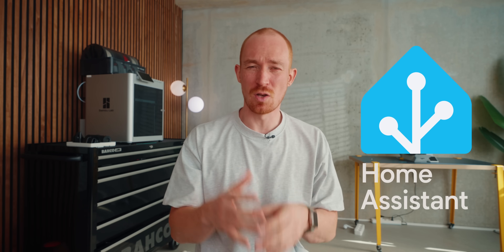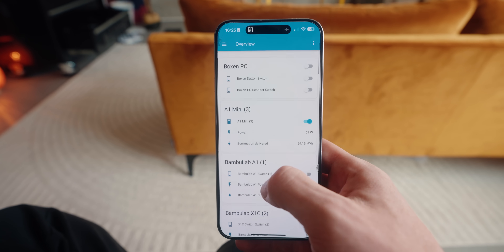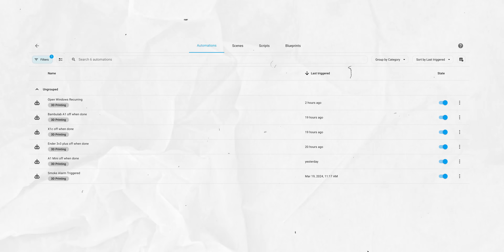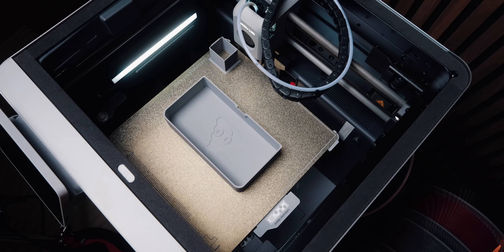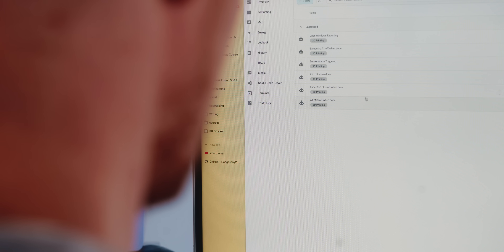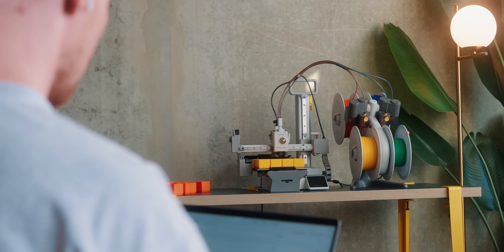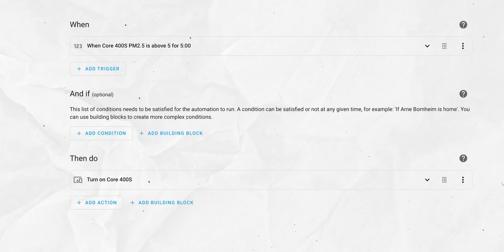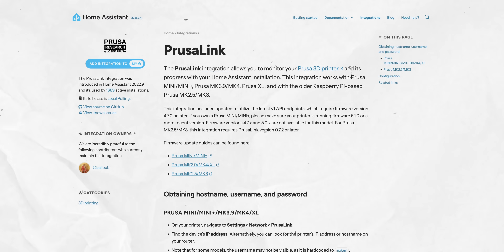My Ultimate 3D Printing Smart Home Setup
If you're into 3D printing and nerdy enough to automate your lights just to feel something—this one’s for you. I’m diving into how I use Home Assistant to make my 3D printing setup smarter, safer, and way more convenient (yes, including auto power-off after prints!). From smart plugs to smoke detectors to air quality automations, this setup does everything but make me coffee (…working on it).

Chapter Markers:

00:00 - Intro
00:16 - Home Assistant
02:12 - Smart Power Plugs
03:08 - Smart Home Automations
07:42 - Air Quality Monitoring
09:19 - Custom Printer Dashboards
10:34 - Links and Outro